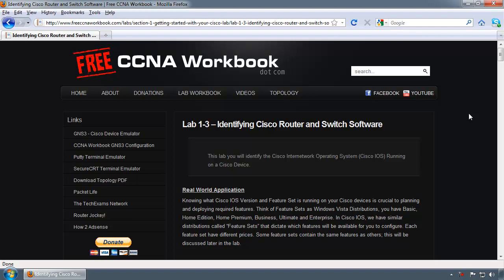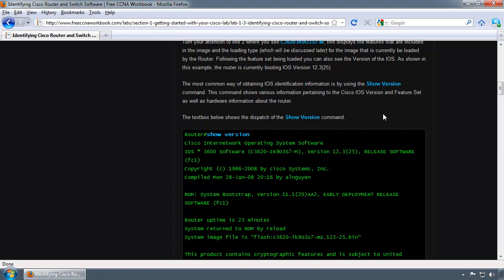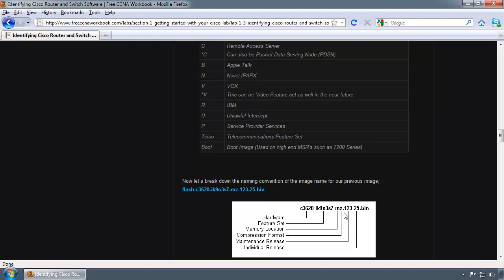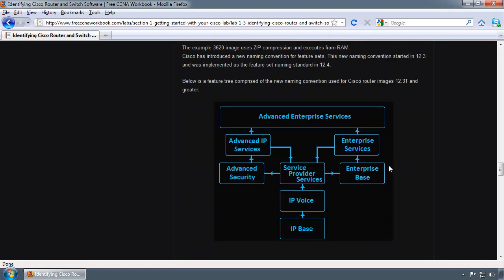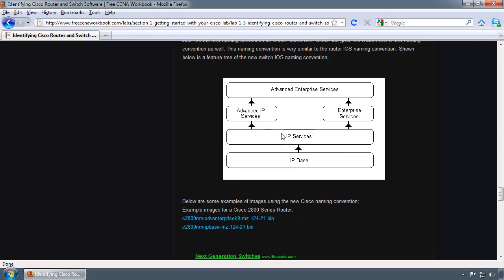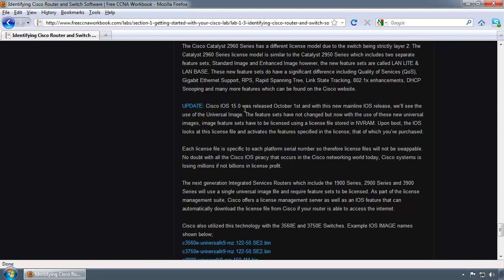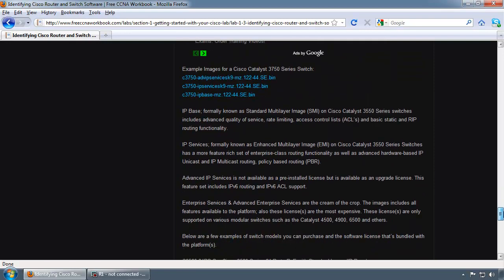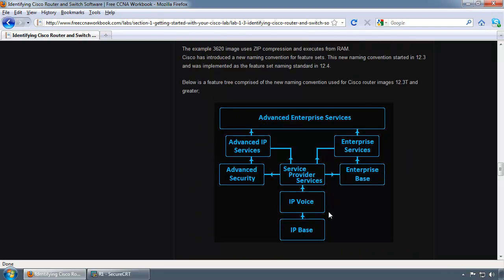Identifying Cisco Router and Switch Software